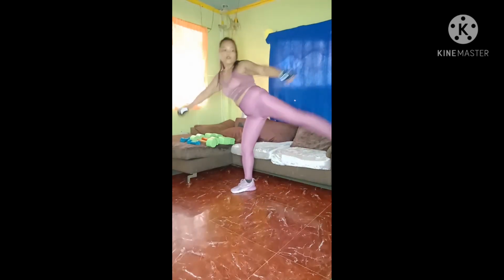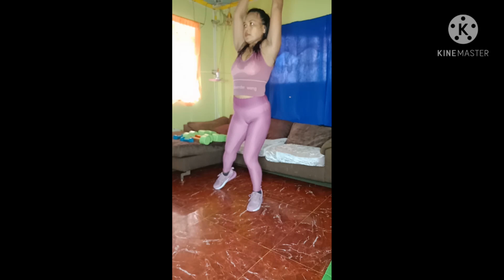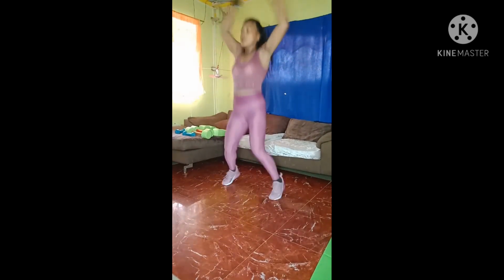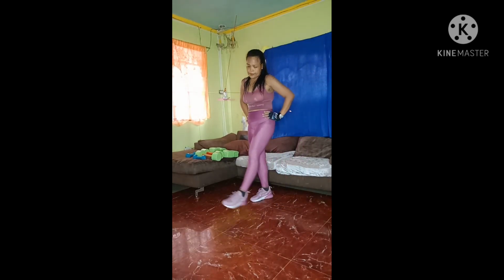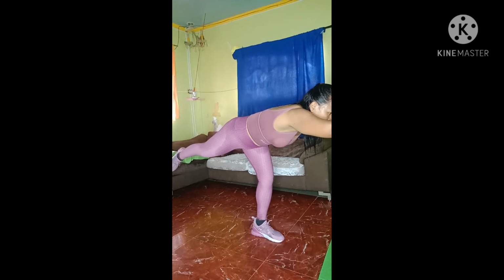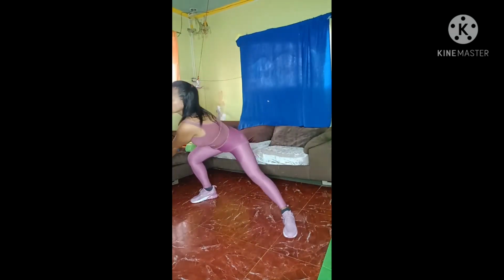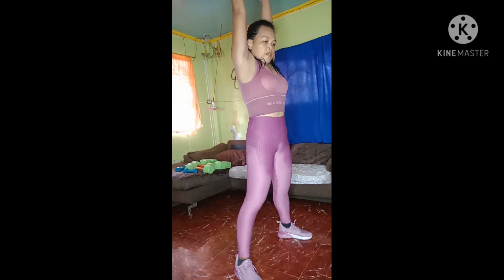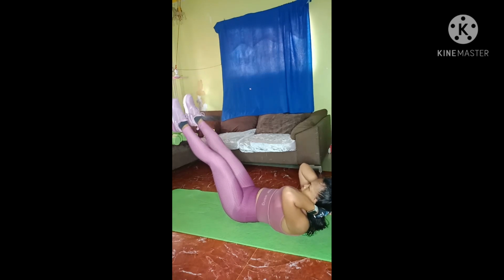60 MINUTE KICKBOXING BOOTCAMP 600 calorie burner | Eisel Alcantara San Joaquin